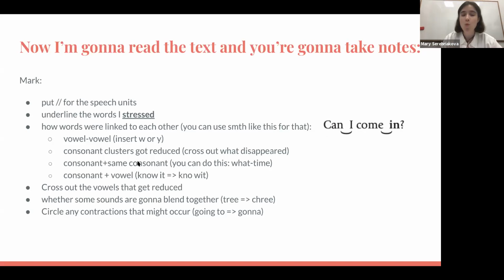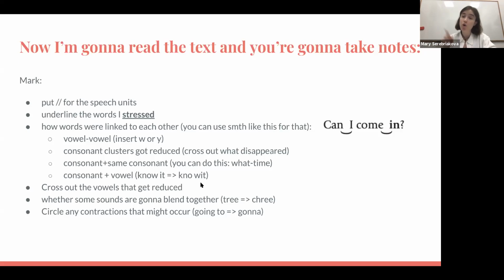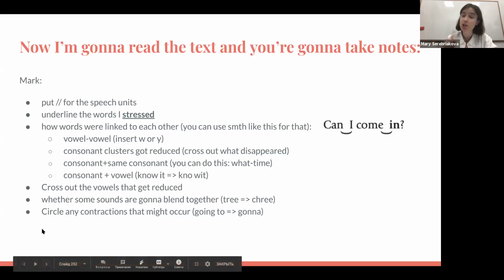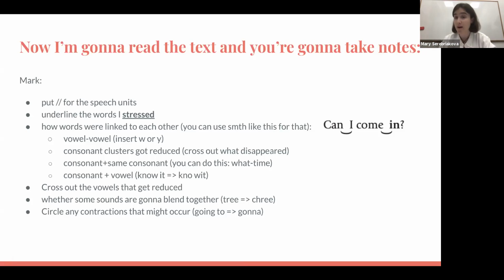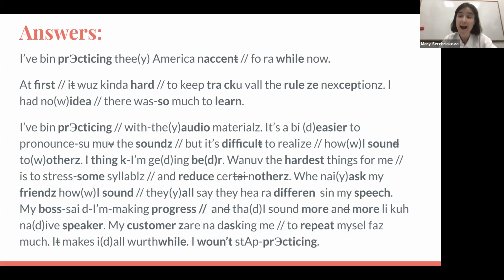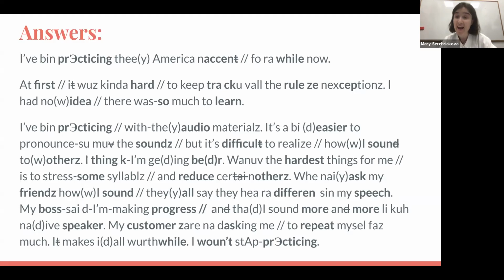Pronunciation with Mary - Homework 8 Answers